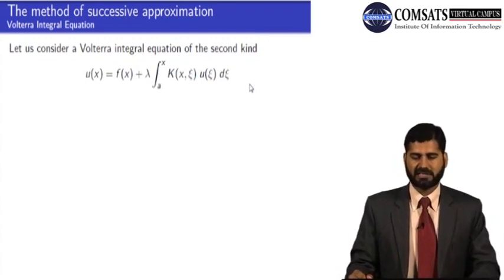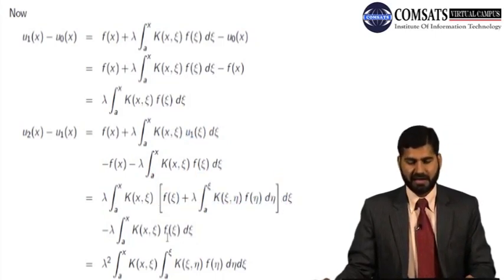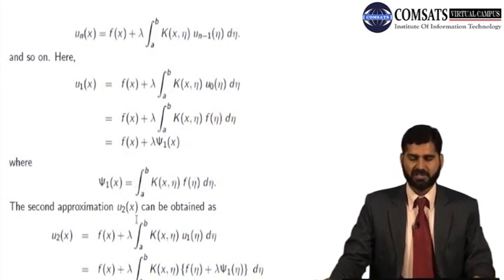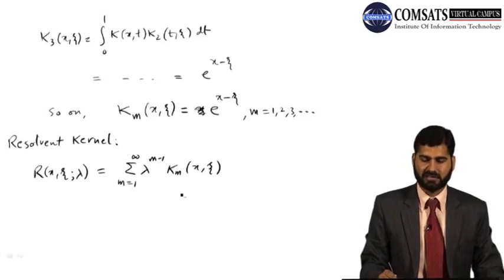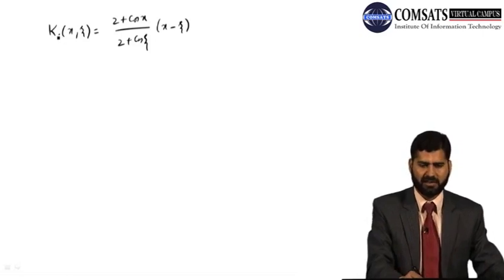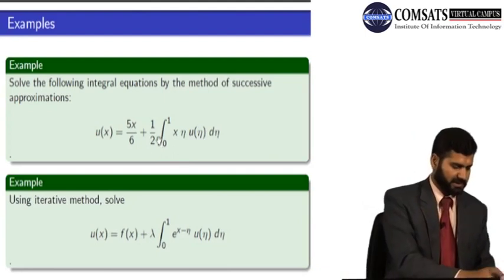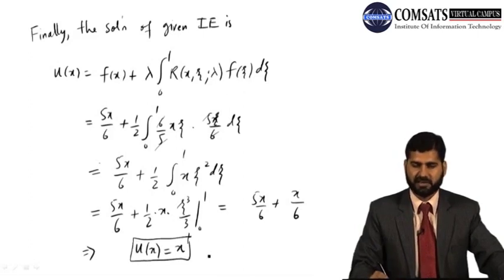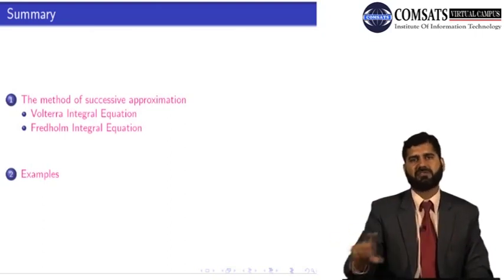The method of successive approximation|Mathematical Method Of Physics in hindi Urdu LECTURE 03